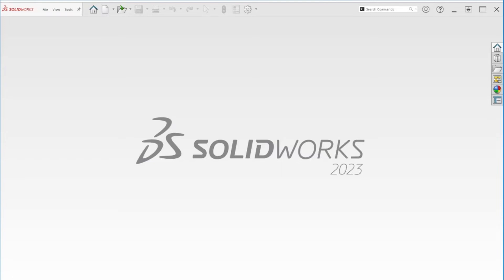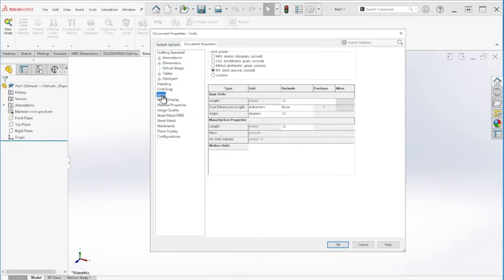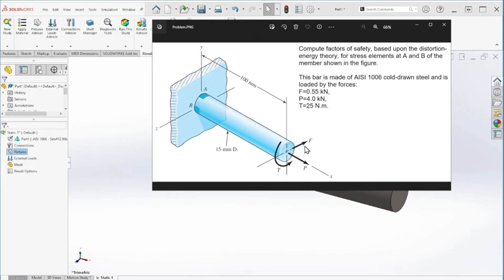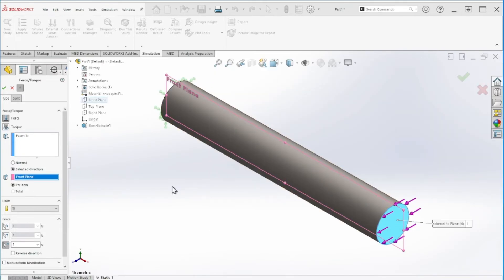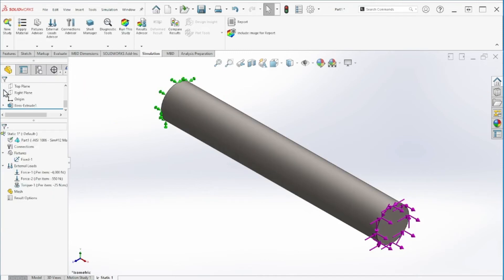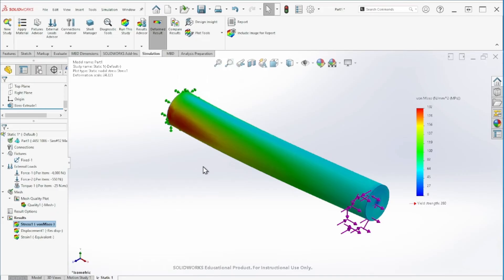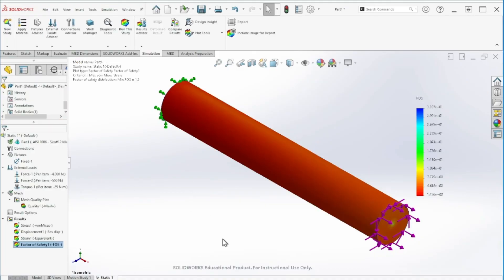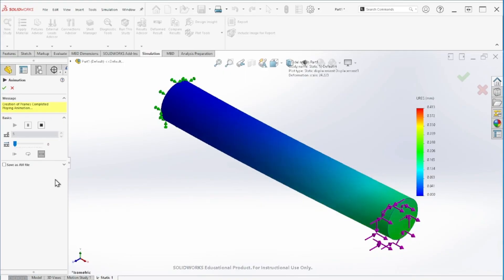How to calculate Von Mises Stress | Combined Forces | FEA for beginners | SolidWorks Simulation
The von Mises stress equation considers the normal stresses (tensile and compressive) as well as shear stresses within the material at any given point. We use these values to calculate the equivalent stress on the material. In other words it is the combination of the  tensile, compression and shear stresses into a single value, The result is compared to the yield strength of the material, which indicates the maximum stress it can bear before yielding or failing.

This video will go over some basic setup to determine the Von Mises stress acting on the part / shaft.

Learning Outcomes from this video:
• Setup part for simulation
• FEA (Finite Element Analysis)
• Von-Mises Stress
• Read and modify results

Von-Mises
Von Mises
Combined Loading
Combined Forces
normal stress
longitudinal stress
longitudinal stress